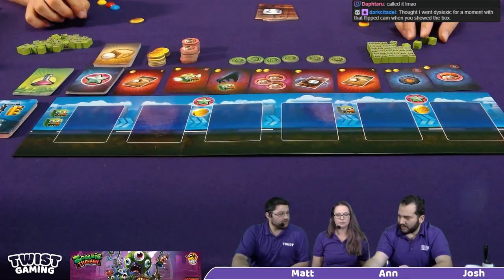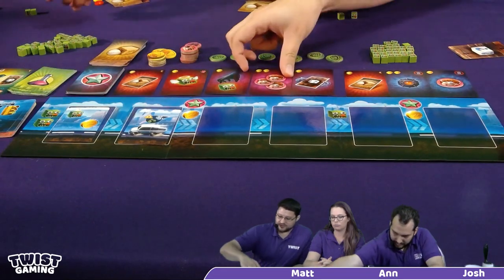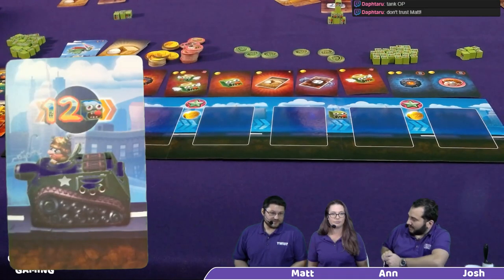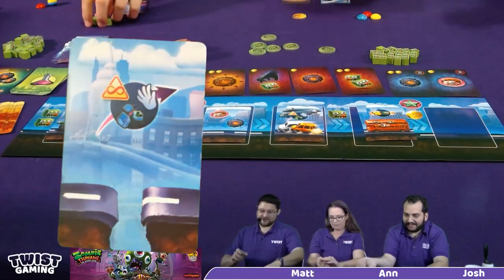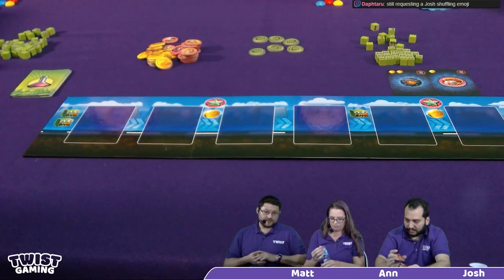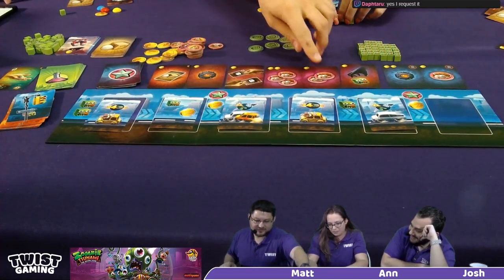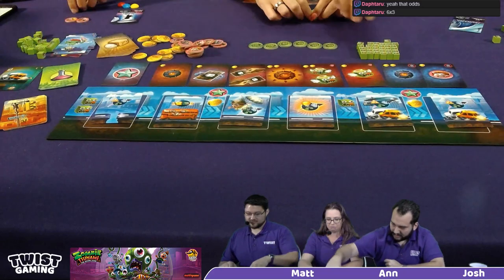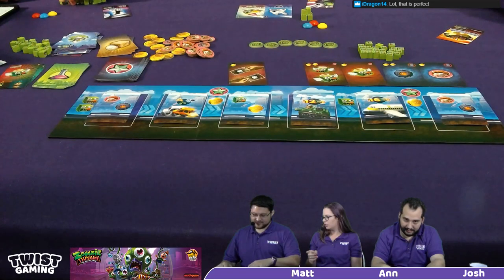Spotlight: Zombie Tsunami - Gameplay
Are you on the cutting edge? A trendsetter? A board game hoarder?! Then we have the show for you! Join us for our Spotlight as we showcase new and upcoming games, many of which are not even released to the public yet! We’ll bring in designers, creators, and publishers to give you an inside look at the game and hopefully make your search for a new favorite an easy one!

We host a Twitch channel 4 nights per week that focuses on allowing our viewers to interact and work together as one of the players in the board games we play! Through Twitch chat, our viewers can roll dice, discuss strategies and vote on game play decisions.

Don't forget to join us every Monday at 8PM ET on Twitch for our Spotlight session.